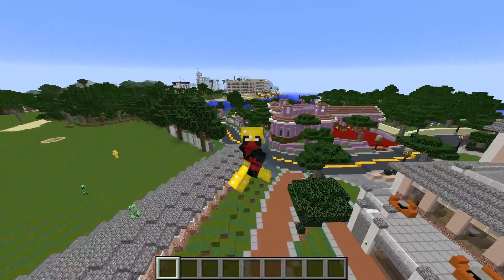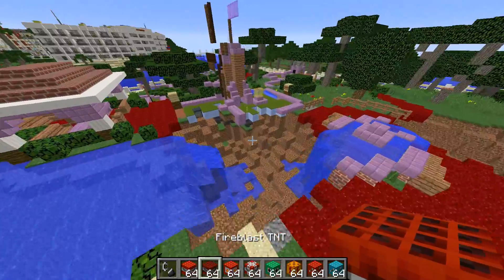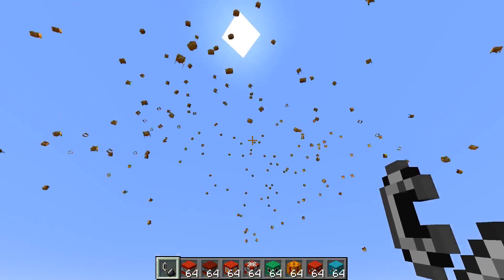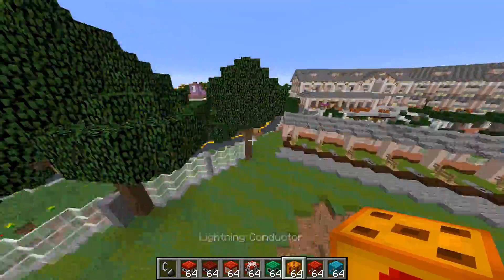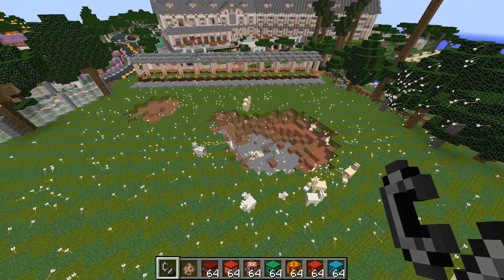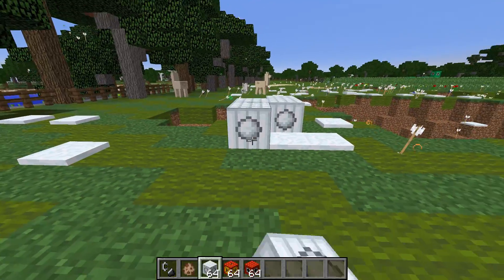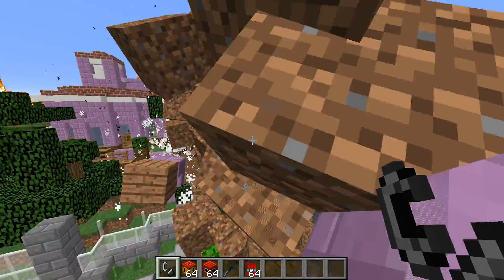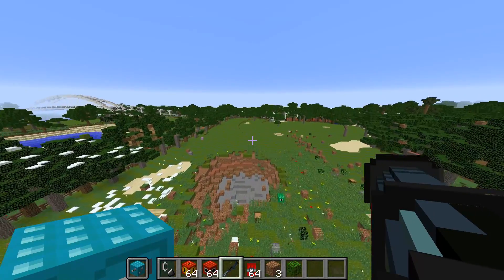Minecraft - THE BEST AND MOST INSANE TNT ( YOU WONT BELIEVE WHAT THEY CAN DO)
Hey guys. In today's MOD review we are looking at such an awesome TNT MOD. These TNT do all sorts of crazy things.